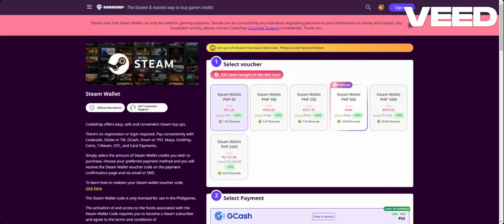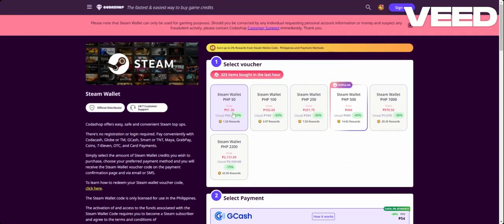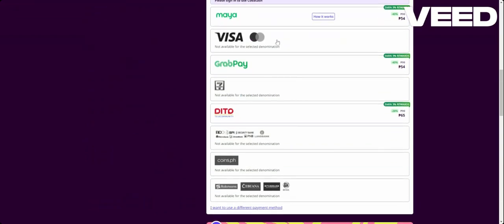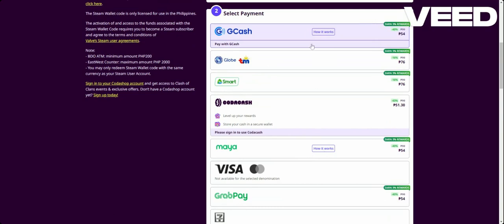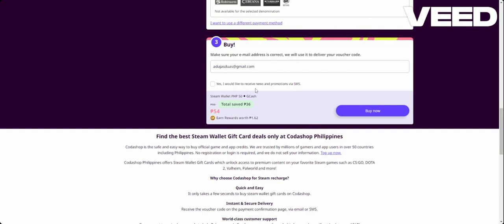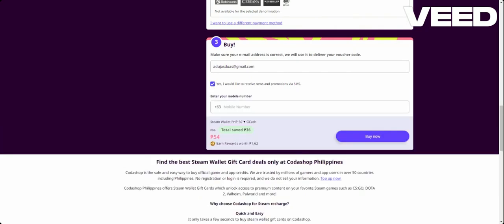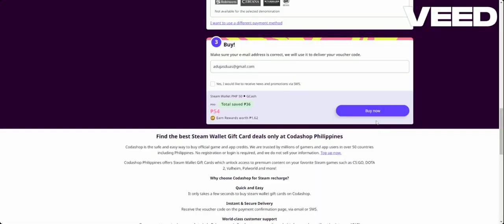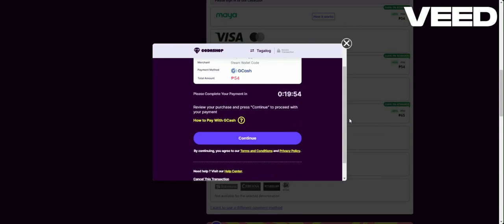How To Buy Steam Wallet In Codashop Using GCash